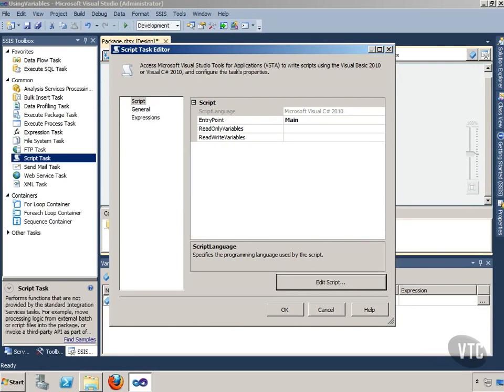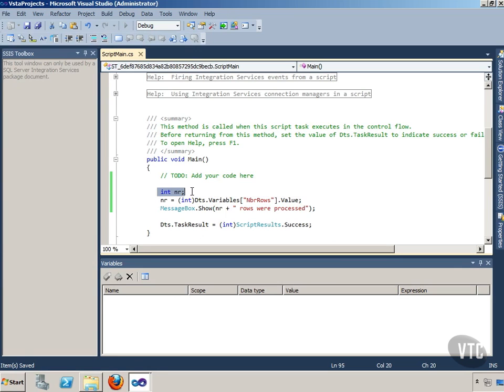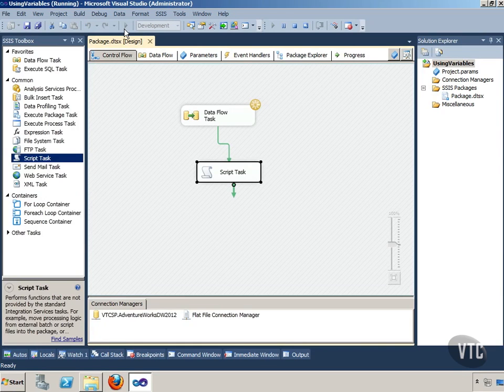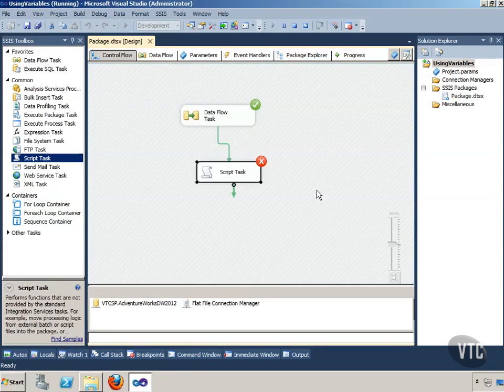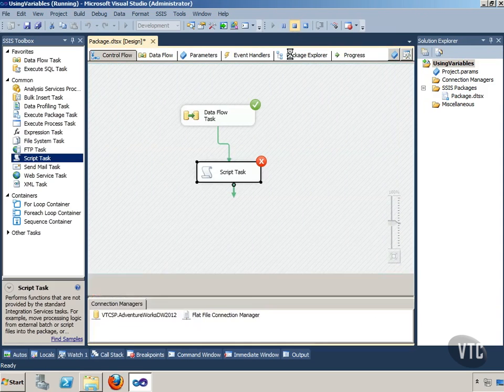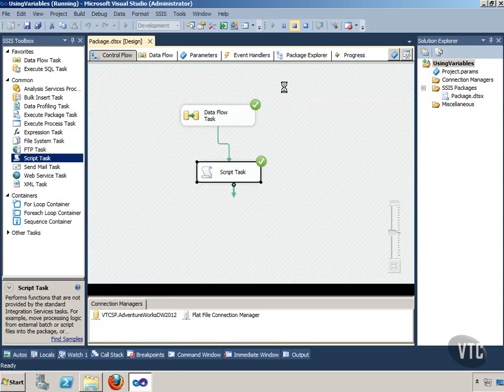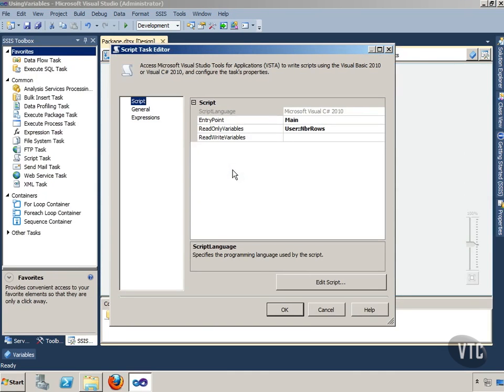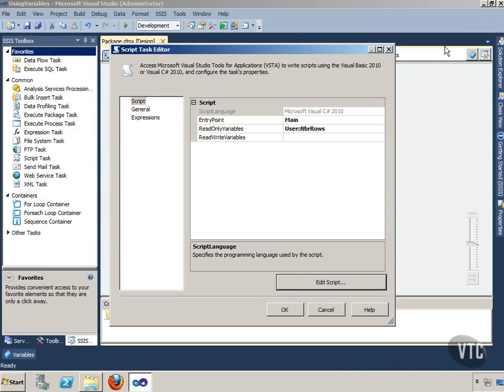02 Using Variables pt 2